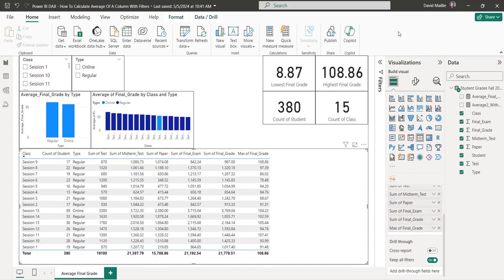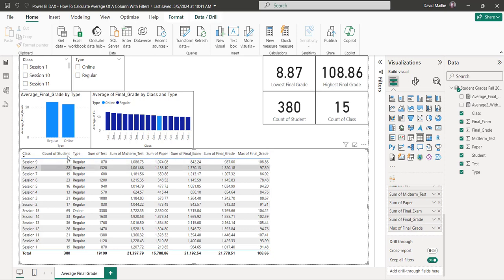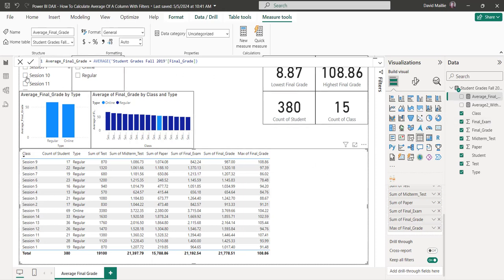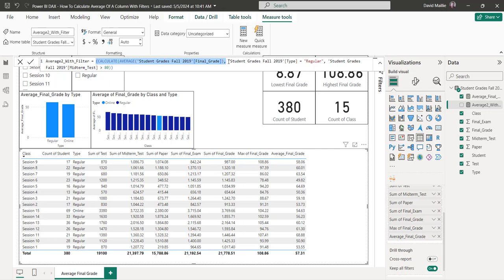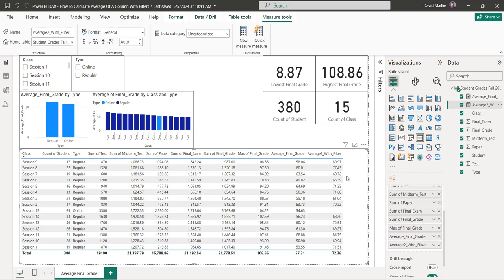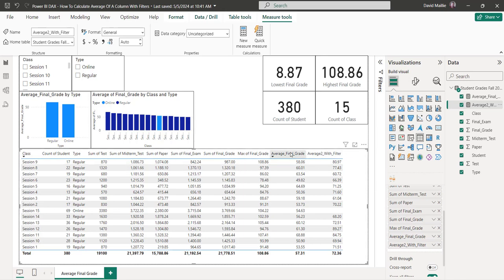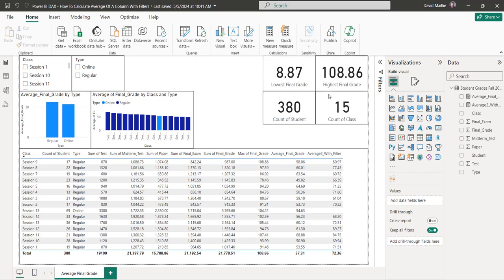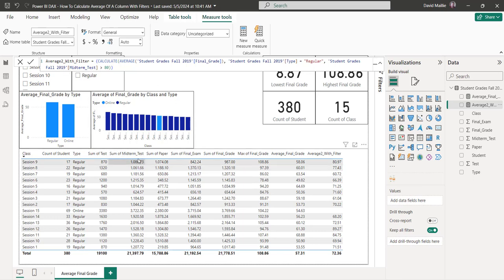Power BI DAX Function Average - How to Calculate Average of a Column with Filters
Learn how to calculate the average of a column with filters using Power BI DAX functions in this tutorial. Master the art of filtering and calculating averages in your Power BI reports with this easy-to-follow guide.

Learn how to quickly and easily get the average for a column using the Average function in DAX.  Then learn how to take it a step further by using the Calculate function to wrap the average function and then add filters.  With this little add, you can get column averages for specific breakouts or constraints.  In this case, we filter the average final grades by class type (regular vs. online) and student midterm grade greater then 80.

So, the application here could easily be a professor or high school teacher looking to identify strong students for a special project or a summer internship or similar.  It could be anything.  As I discuss in the video, being able to use the Calculate function to get the average for a column with filters in DAX is extremely helpful and very useful.

I also show a quick dashboard that can be built very quickly to show this data in Power BI.

I hope you found this video on using Average, calculate and filters in Power BI DAX to be interesting and informational.